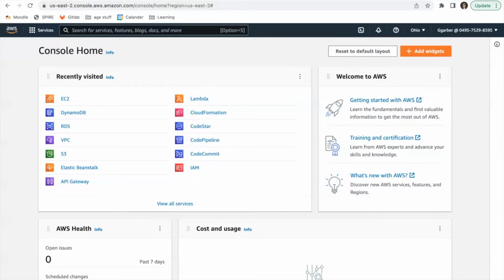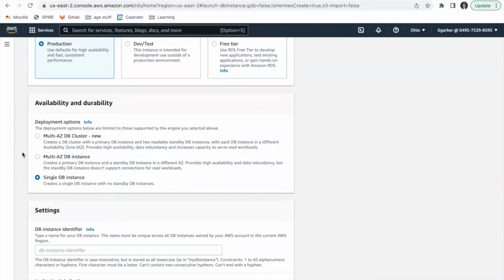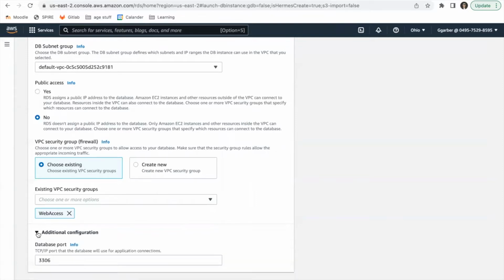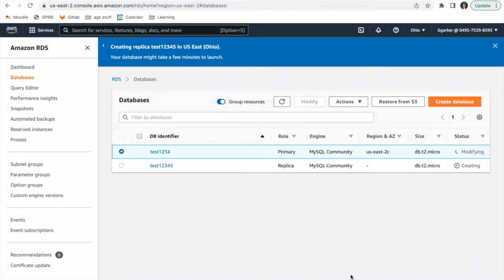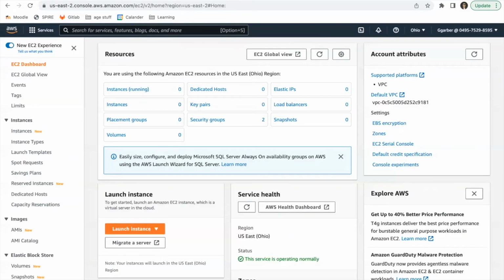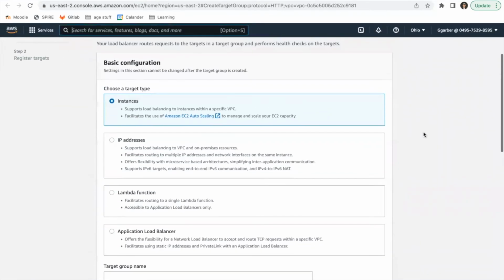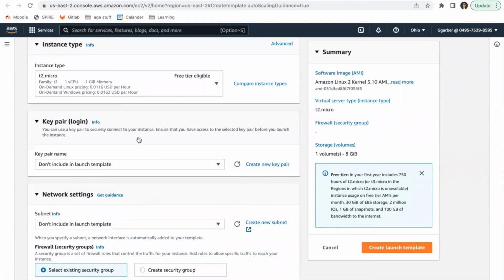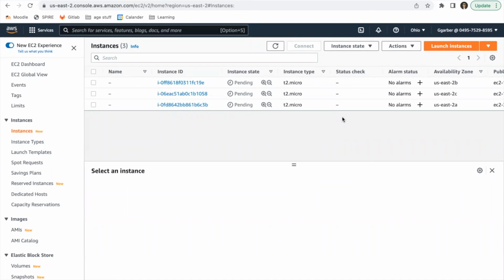How to Create a Highly Available Infrastructure on AWS